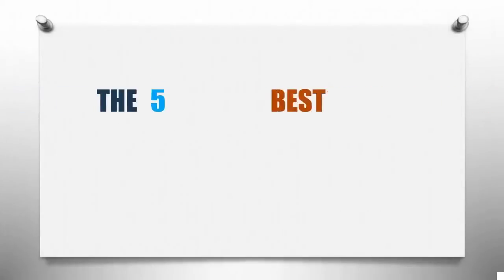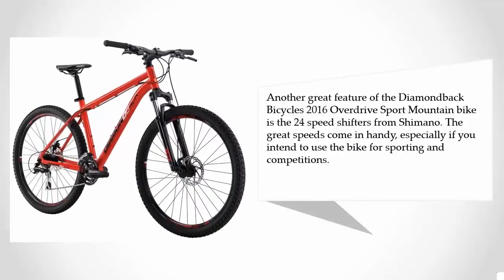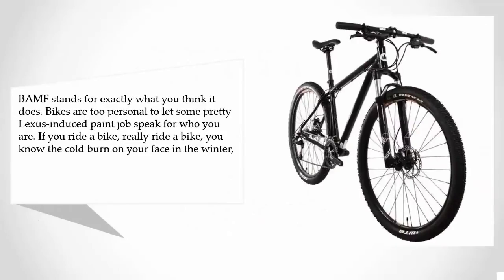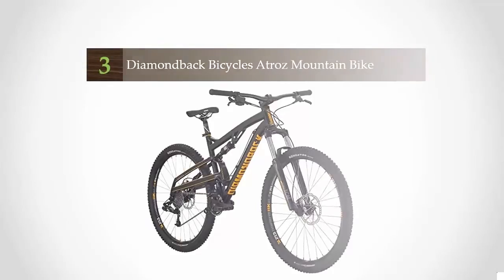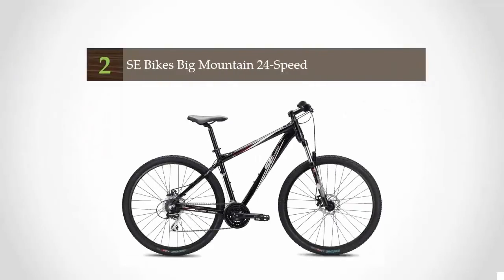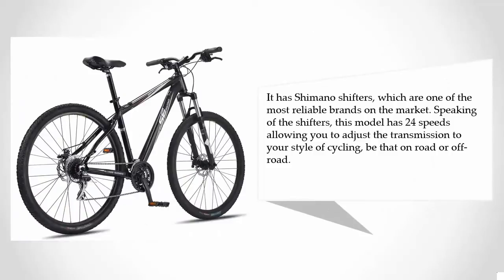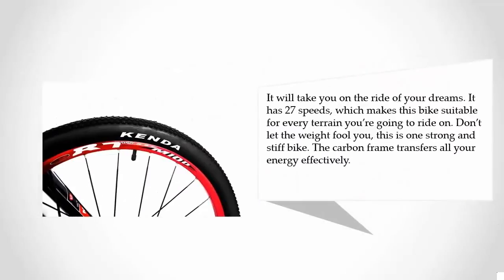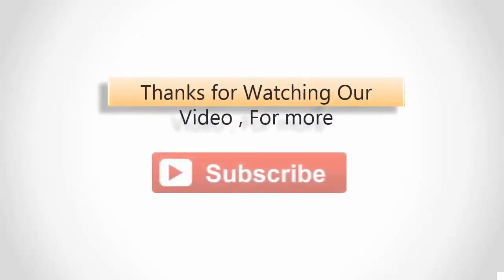Best Mountain Bike Under $1500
Here is the list of 5 Best Mountain Bike Under $1500 that we review in this video...

1. Beiou BOCBM05A Carbon Fiber Complete MTB Bike

2. SE Bikes Big Mountain 24-Speed

3. Diamondback Bicycles Atroz Mountain Bike

4. BAMF Sucker Punch 29er Mountain Bike

5. Diamondback Bicycle 2016 Overdrive Mountain Bike